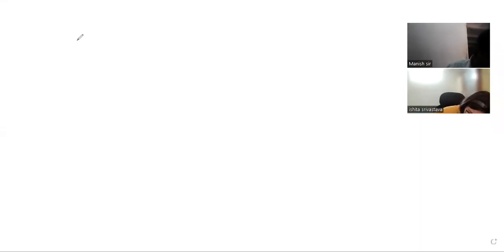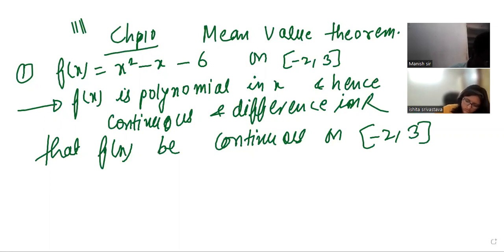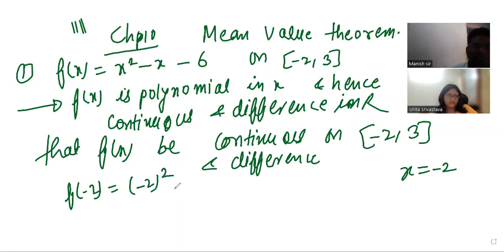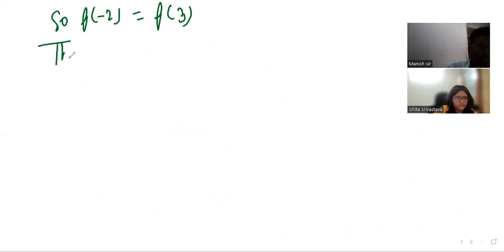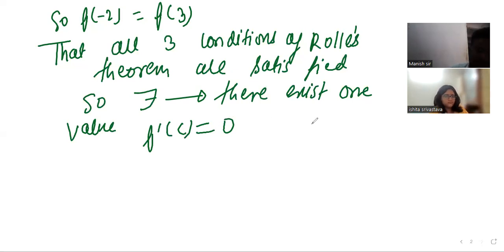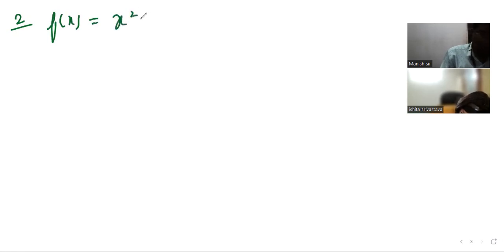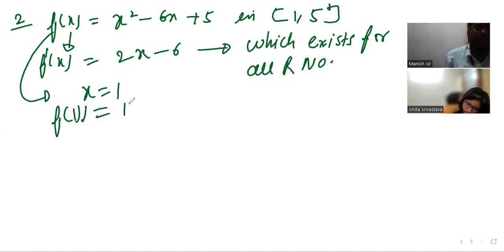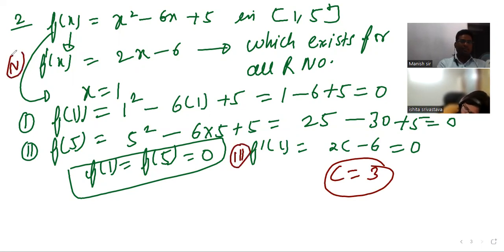isc mats12th maths MEAN VALUE THEOEM PART1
isc mats12th maths
you tube link:-UCNm8CoXR7qud6LpqvGxFD7Q